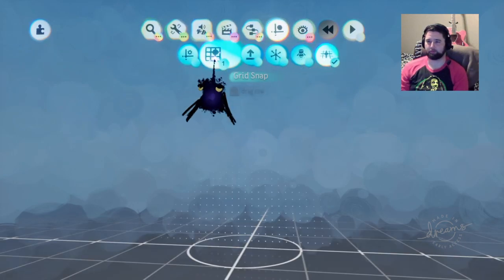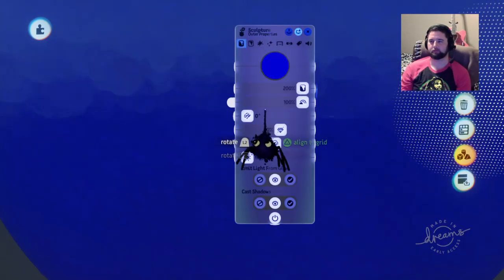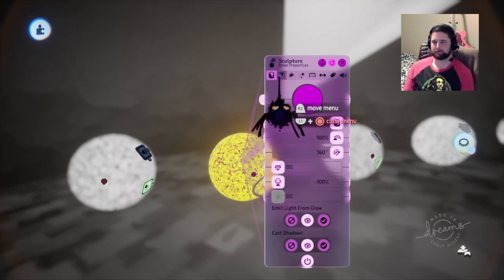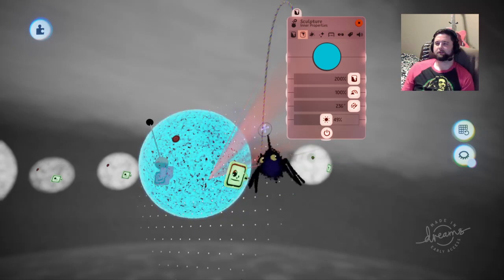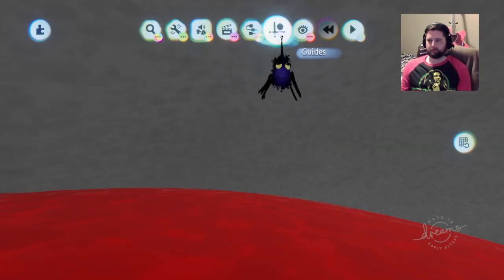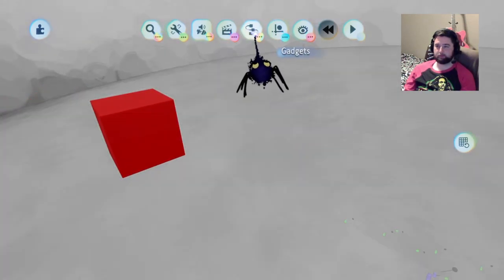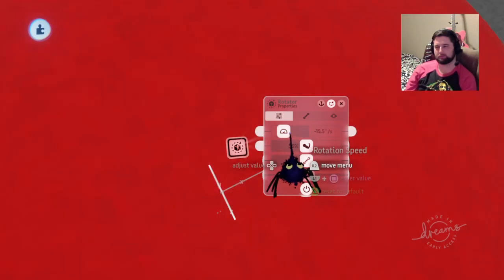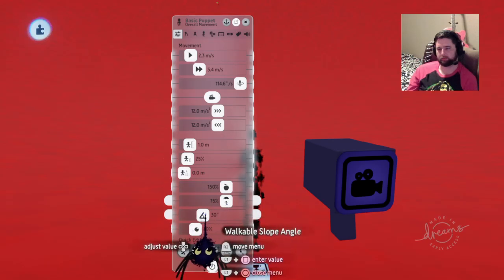DREAMS Ps4 // Audio-Visualizer Concept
Dreams Tutorial. Video Gaming reviews, tips, news, live streams, and more!!  No Ads either (: